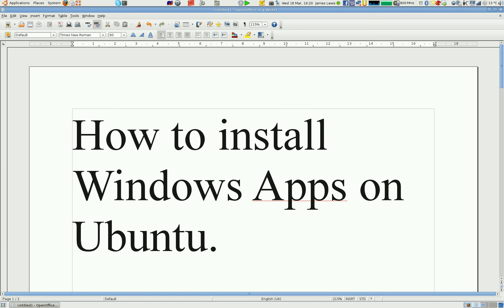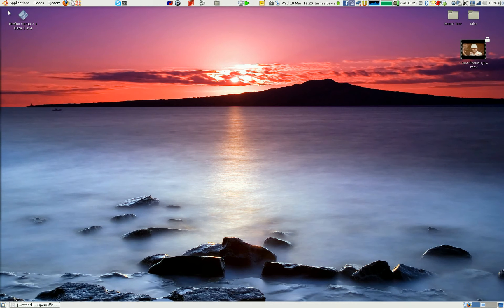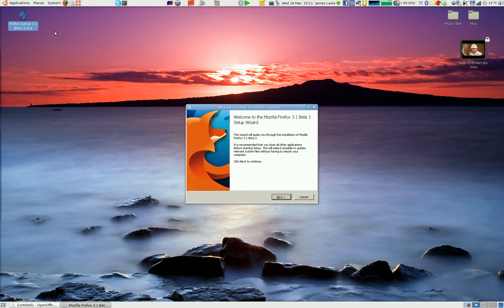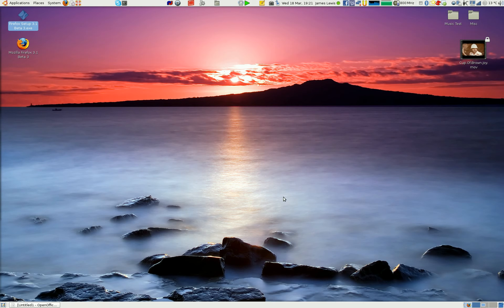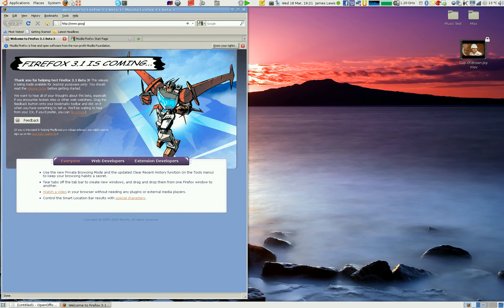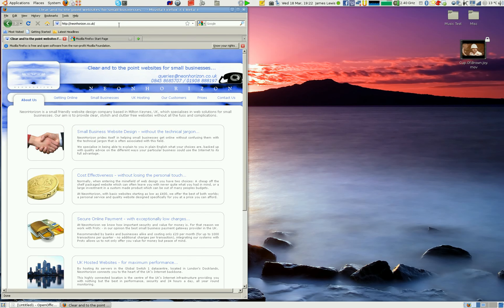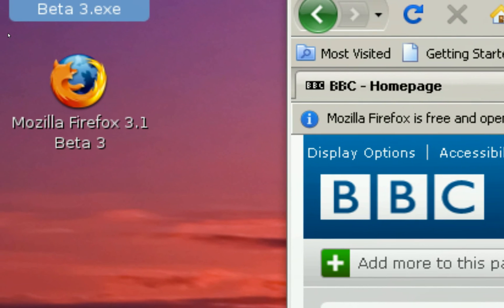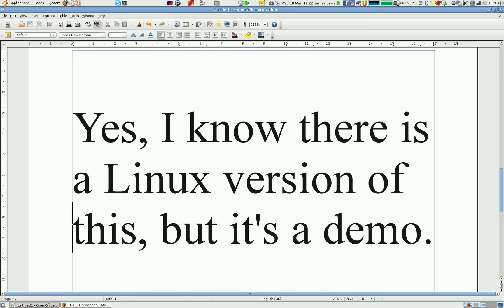Installing Windows apps on Ubuntu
Just a short demo to show how simple running some windows software with Linux can be.